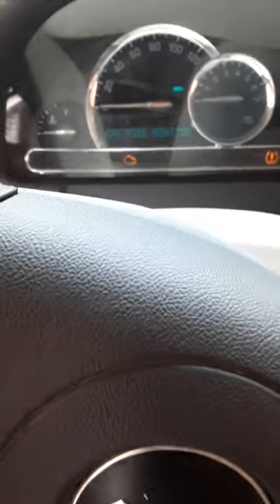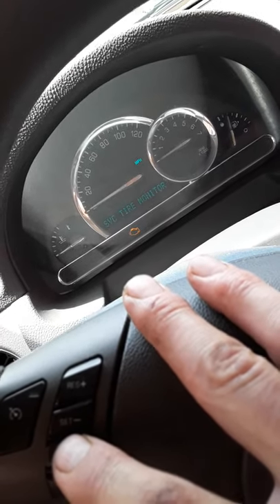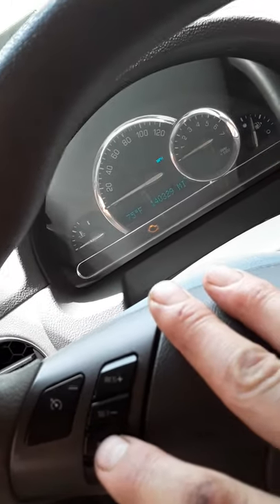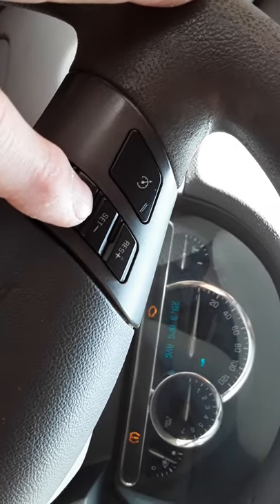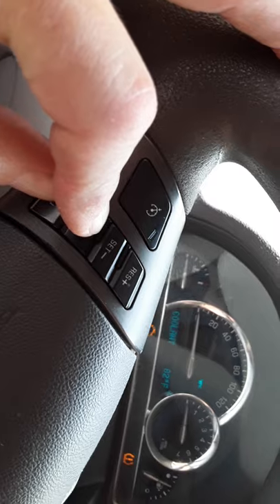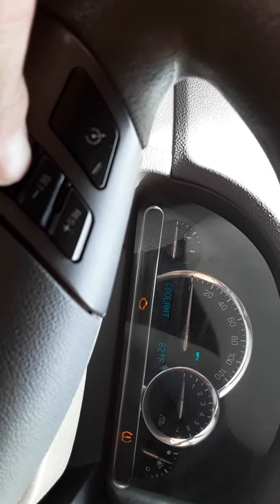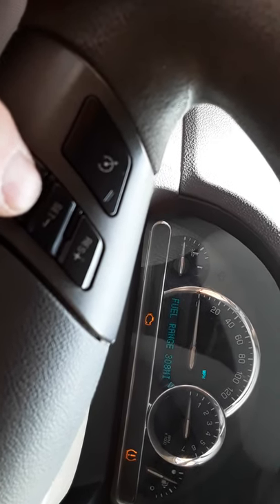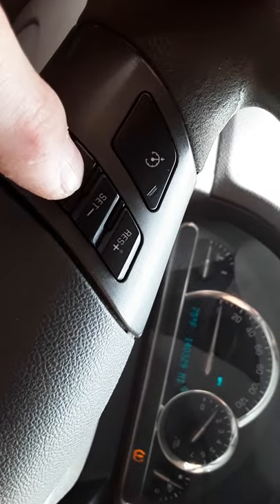Reset Oil Life Indicator Status Monitor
Steve resets the oil life indicator Status Monitor on a GM Vehicle.
This was a 2008 Chevrolet HHR LS with the 2.2L Ecotec 4cyl engine works on other GM vehicles like Saturn, Pontiac, Oldsmobile, GMC, Grand Prix, Malibu, G3, G4, G5, G6, G8, Silverado, Equinox, Corvette, Camaro, Traverse, and many others.